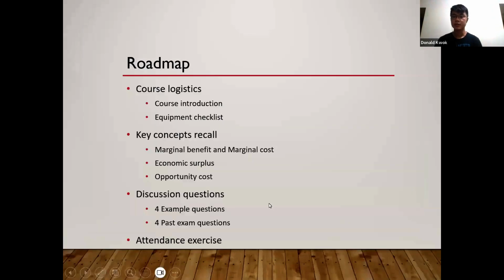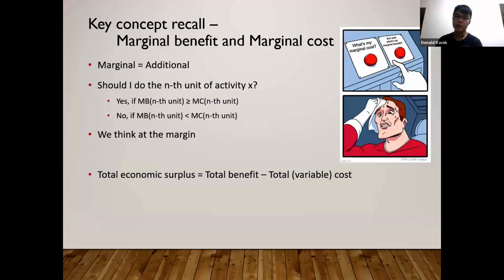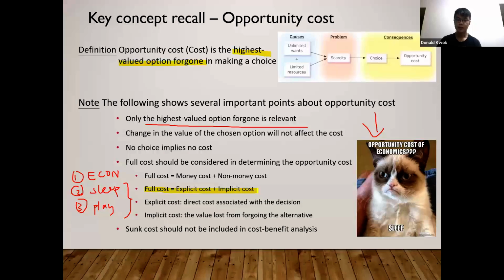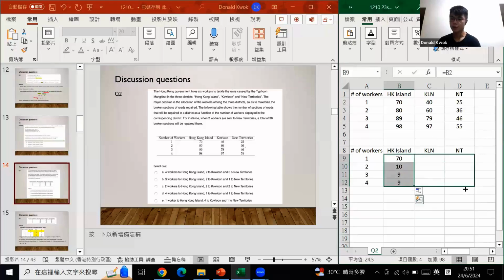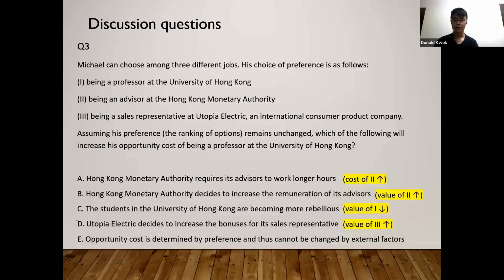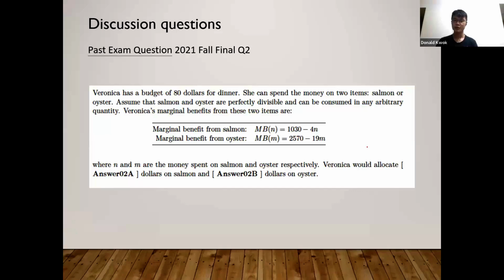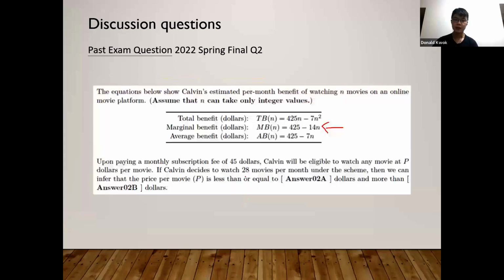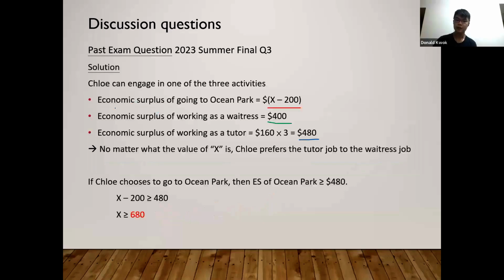HKU ECON1210 | Tutorial 1 Cost and Benefit Analysis